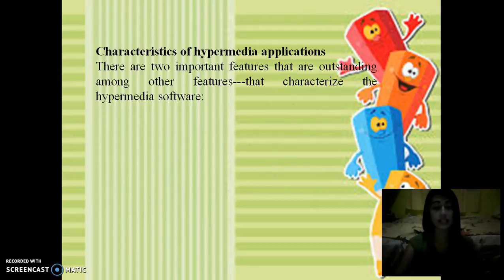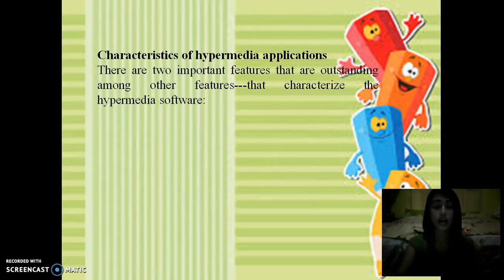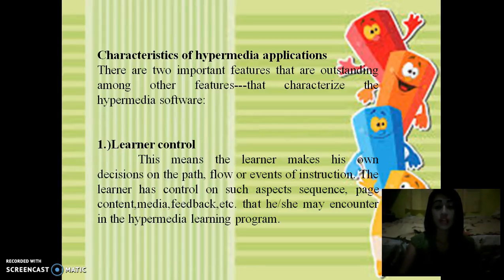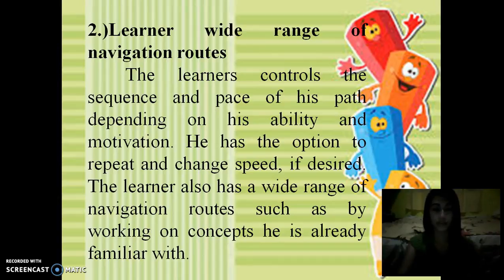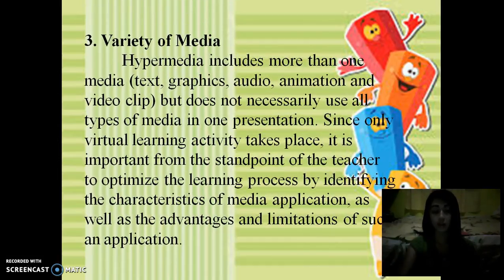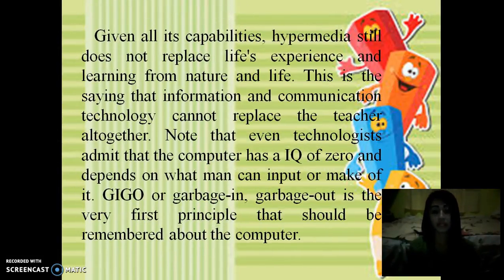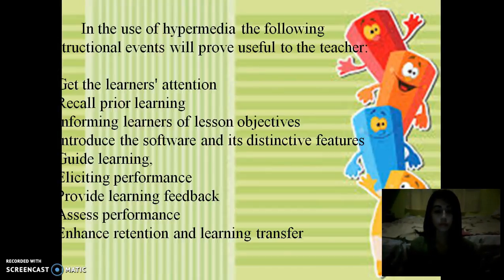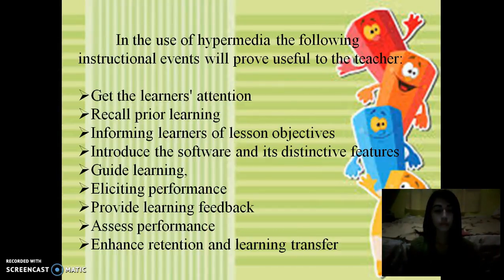Understanding Hypermedia by: Liongson, Noemi